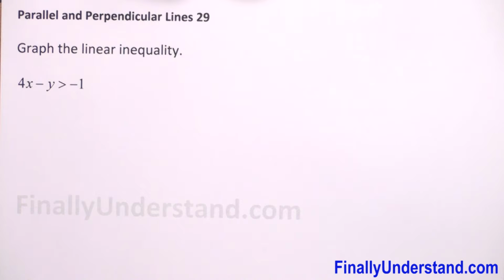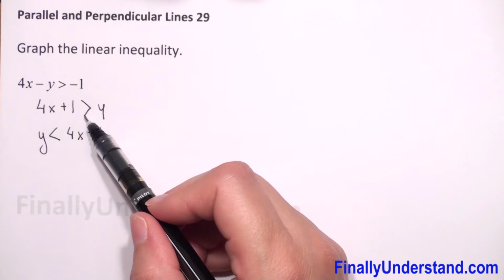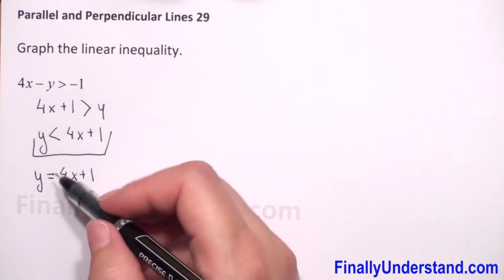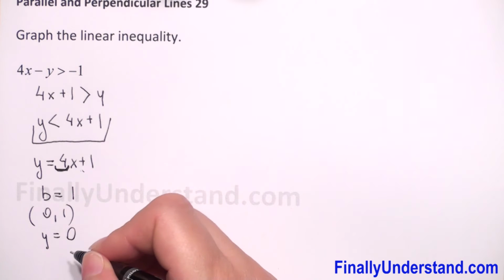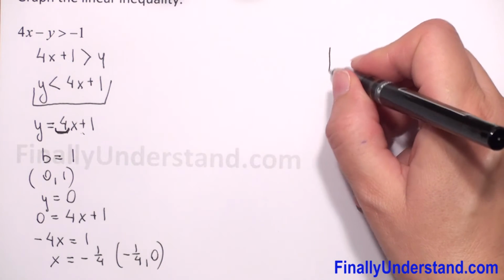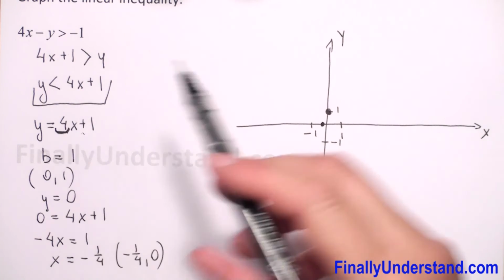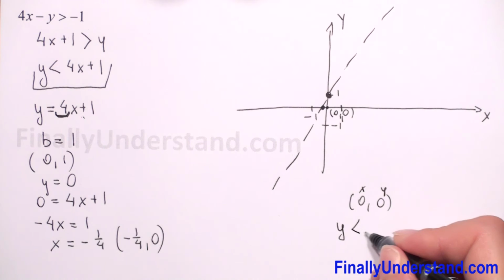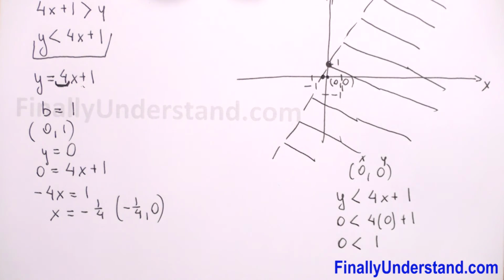Graphing Linear Inequalities | Step-by-Step Geometry & Algebra Lesson 29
In this math lesson, we learn how to graph linear inequalities and understand which regions of the graph satisfy the inequality.

This video includes:
Step-by-step instructions for graphing linear inequalities
How to determine shading and boundary lines

Perfect for:
Middle school and high school math
Learning linear inequalities and graph interpretation
Homework and test preparation

📊 Watch carefully and practice graphing linear inequalities for better algebra skills!

God bless!